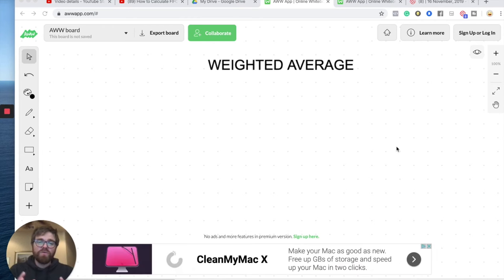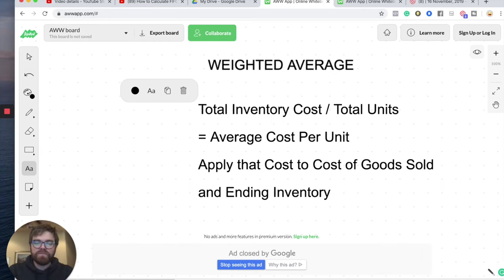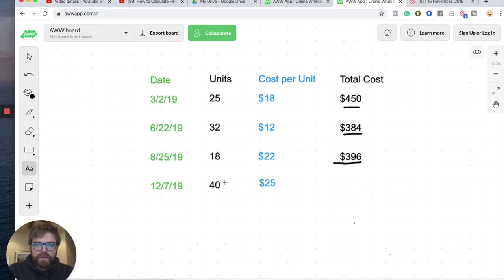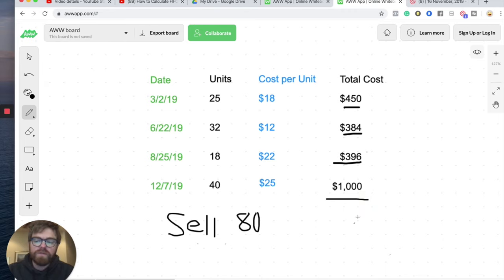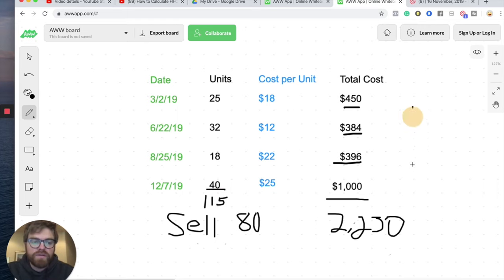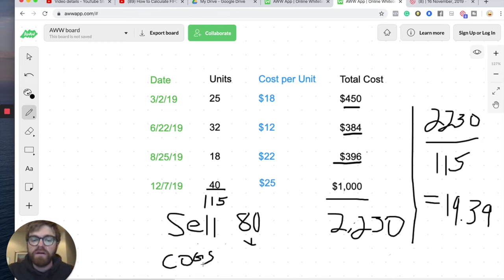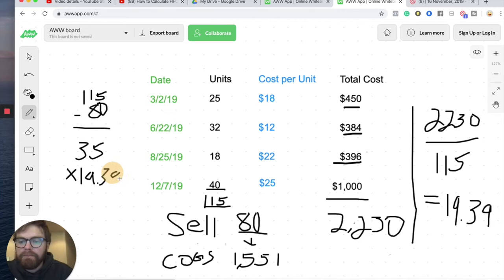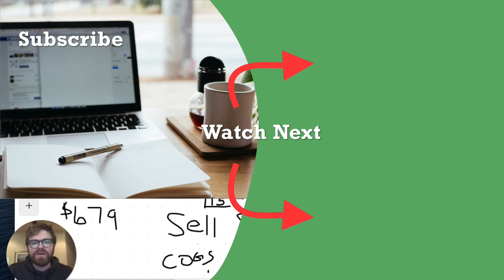How to Calculate Weighted Average Inventory - Fast!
In today's video, we are going to learn how to calculate weighted average inventory fast!

WANNA LEARN MANAGERIAL ACCOUNTING?

Weighted Average inventory is arguably the easiest among the other inventory methods. But how exactly do you calculate it?

First we will break down some important principles of weighted average inventory then go through a full problem where I break it down step by step!